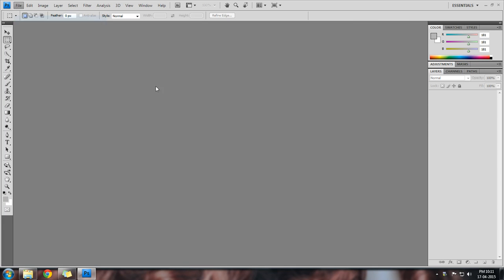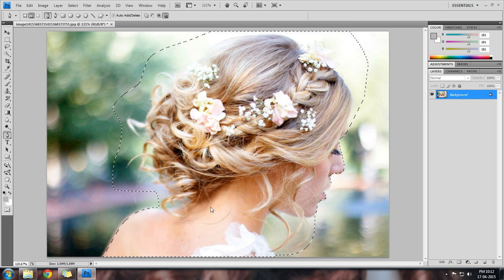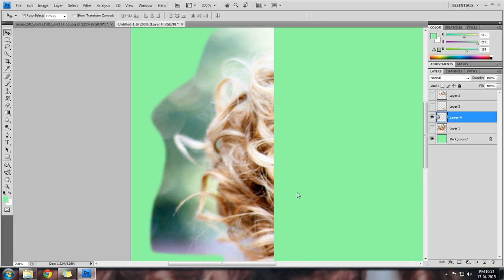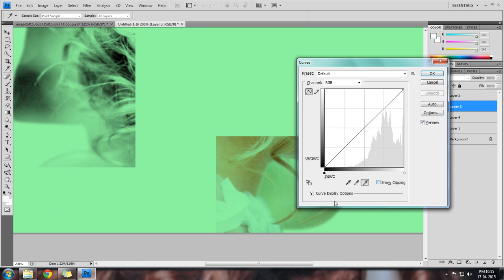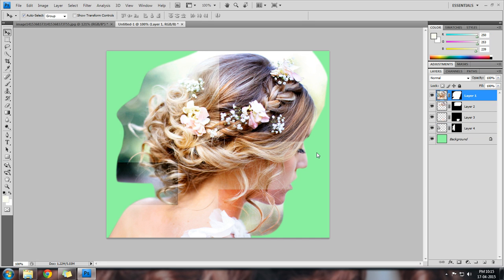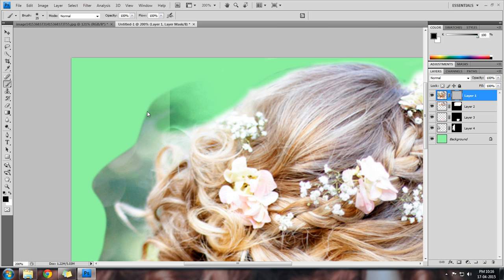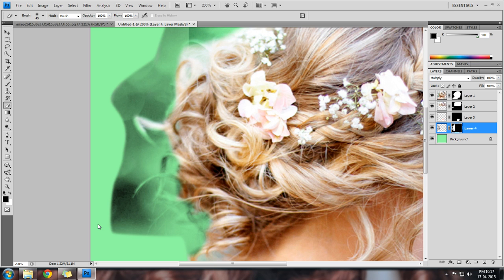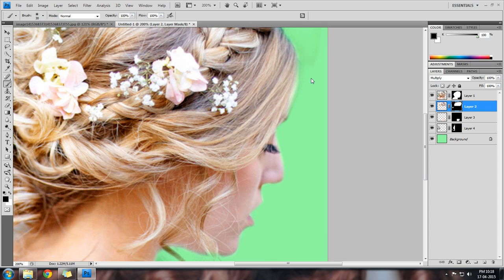Cutting Hair from Multi Colour Background in Photoshop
This is a Clean Hair Cut Tutorial in Photoshop. This new Tutorial helps to understand how to cut the hair from multi colour background. The Background Contains multiple colours as on and we have to select each coloured frame as separate Layer and then apply the strategies according to their appearance.THANKS FOR WATCHING AND KEEP SUBSCRIBING